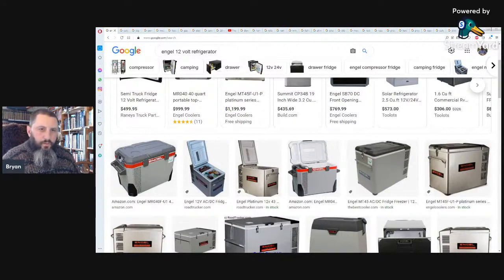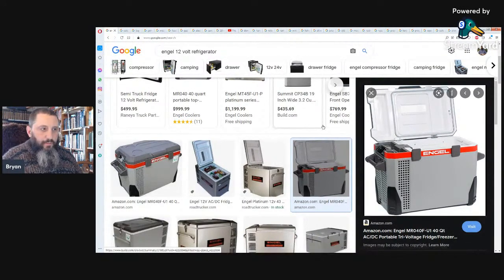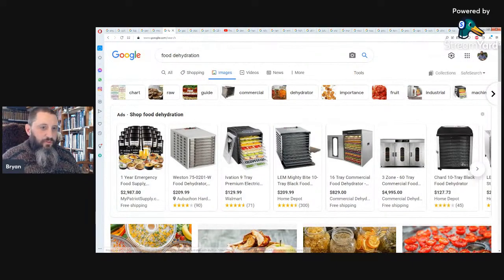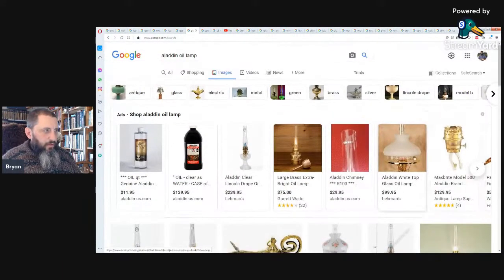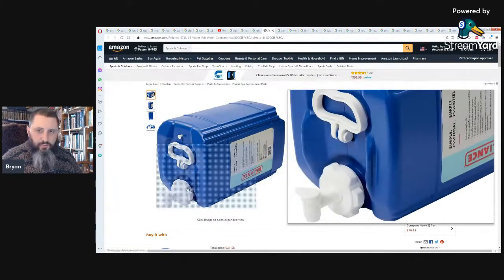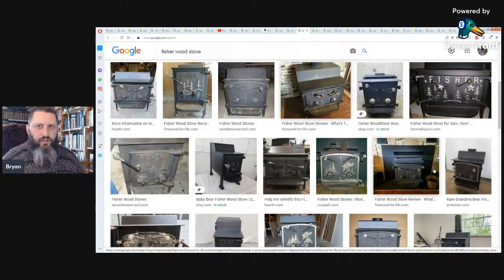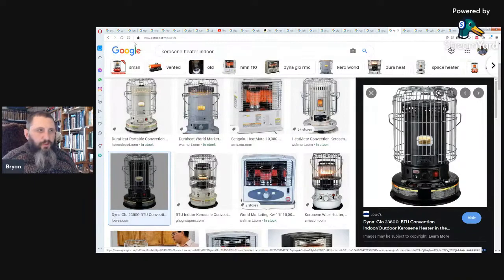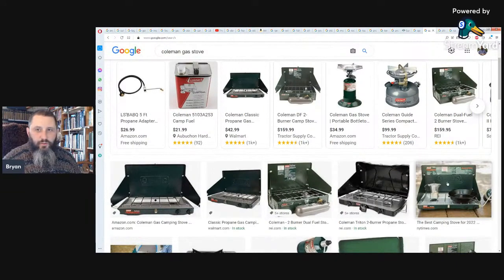Off Grid Seminar Part 7 The 6 Biggest Electric Needs